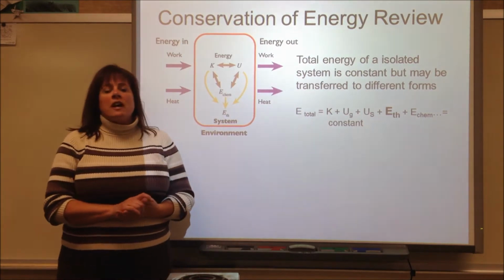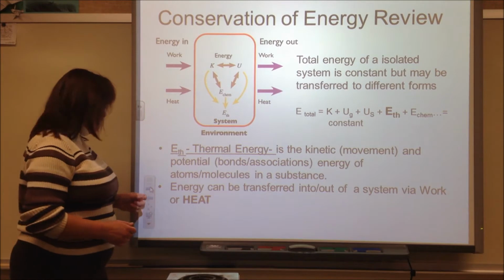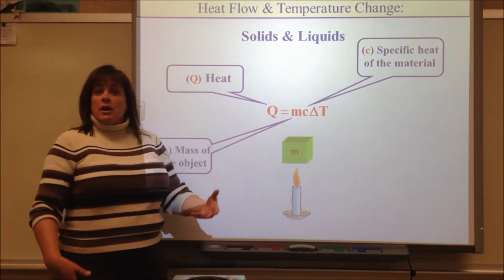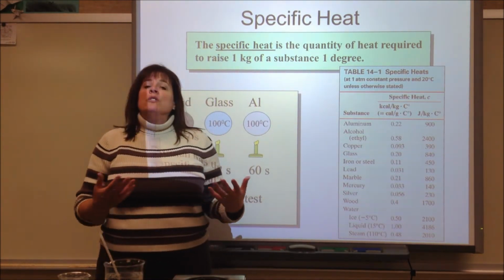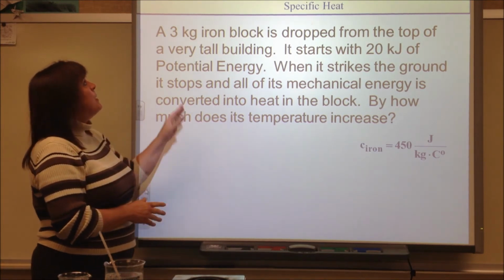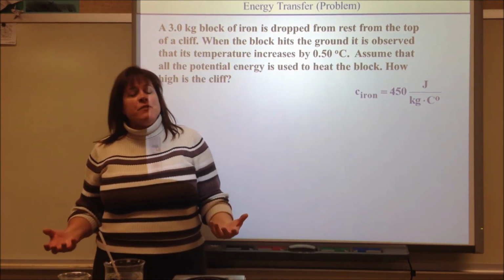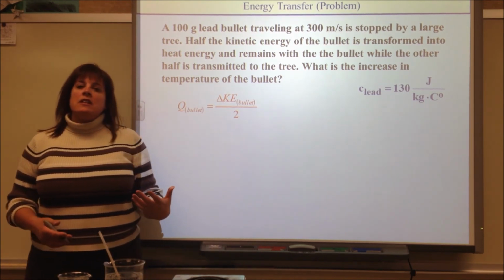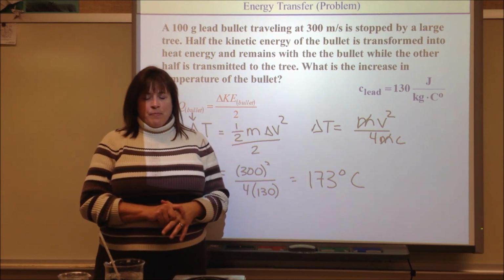thermo 1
Day 1 of Thermodynamics.  Video discusses the difference between heat and temperature and the mechanical equivalent of heat.